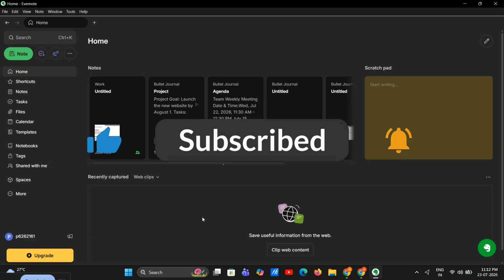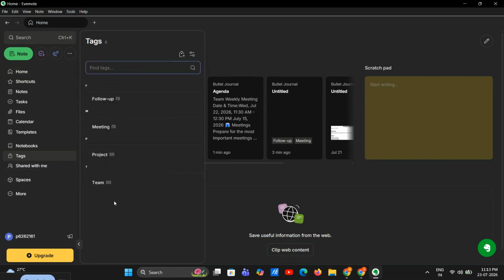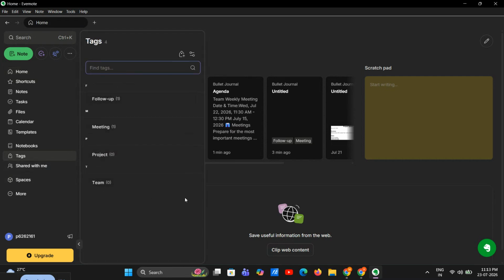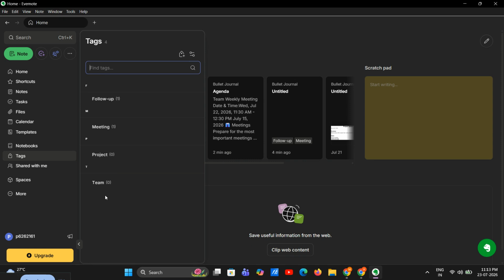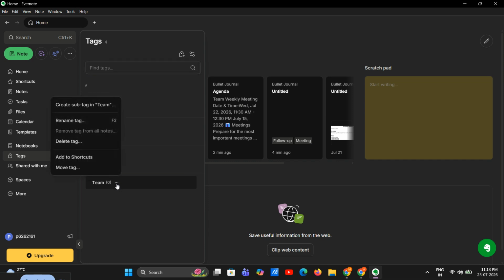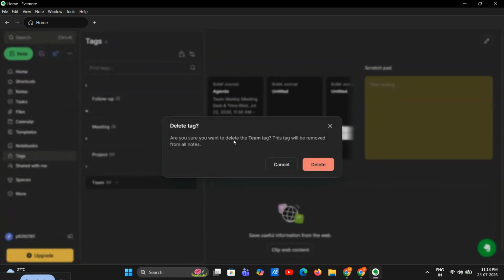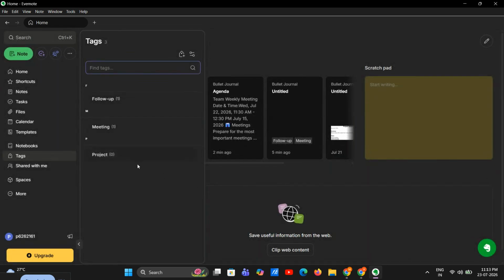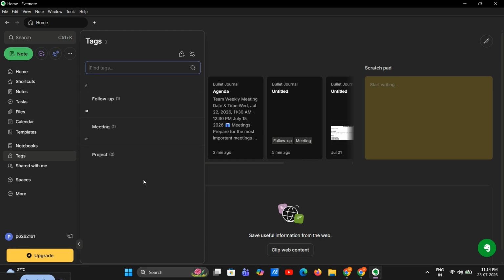How To Delete Tags In Evernote (Easy Step-By-Step Guide)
Learn how to delete tags in Evernote quickly on desktop or browser. This simple step-by-step guide shows you how to find your tag list, open the more options menu, and remove unwanted tags from your Evernote account.

🕚Timestamps:
0:00 Intro
0:16 Open Evernote
0:33 Go To Tags In The Left Sidebar
0:52 Find The Tag You Want To Remove
1:11 Click The Three Dots Menu
1:28 Select Delete Tag And Confirm

✍️What You'll Learn In This Video:
• How To Open Evernote And Access Your Tag List
• How To Find Tags In The Left Sidebar
• How To Use The Three Dots Menu For Tag Options
• How To Delete Unwanted Tags In Evernote
• How To Confirm Tag Removal Safely
• How To Keep Your Evernote Tags Organized

💡Pro Tips For Evernote Tag Management:
• Review your tag list regularly to remove duplicates and outdated labels.
• Keep tag names short and consistent so they are easier to search.
• Before deleting a tag, make sure you no longer need it in any workflow.
• Use tags strategically to organize notes by topic, project, or priority.